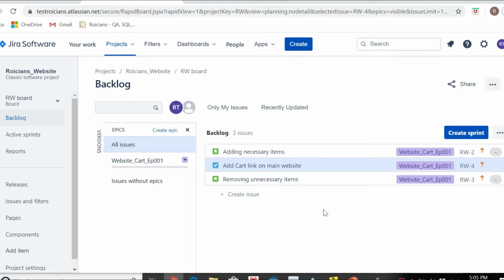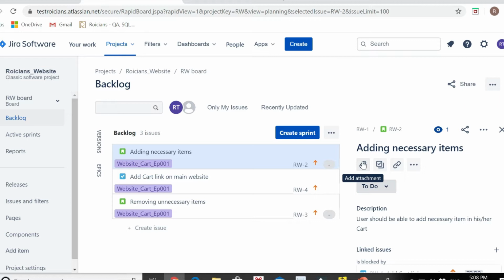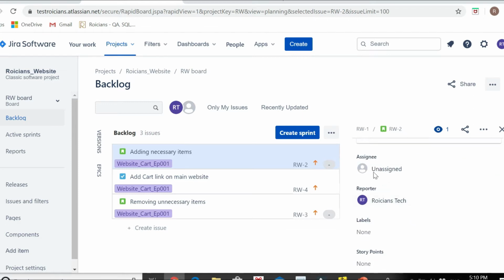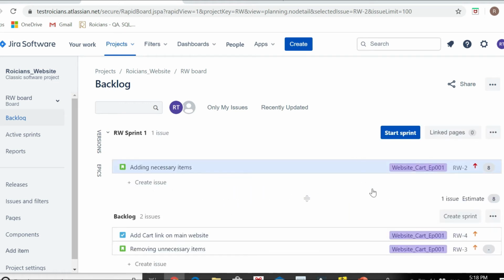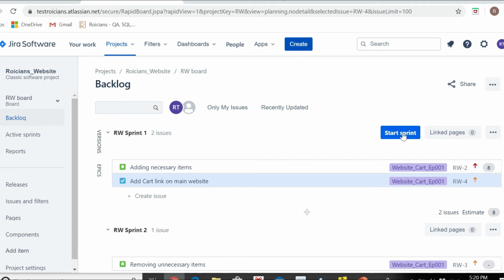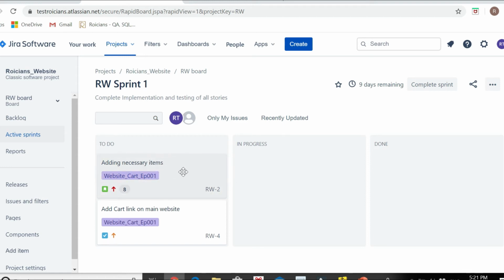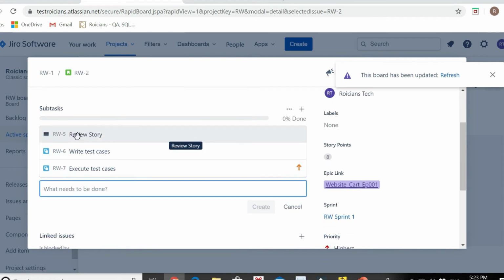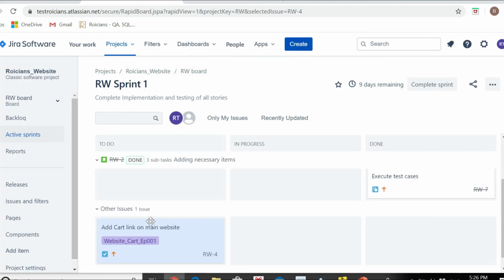Jira - Sprint Planning and allocation of story points-- Part 3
Jira is complete agile management tool in this video learn how to create sprints in Jira, How to allocate story points. How to prioritize User stories.